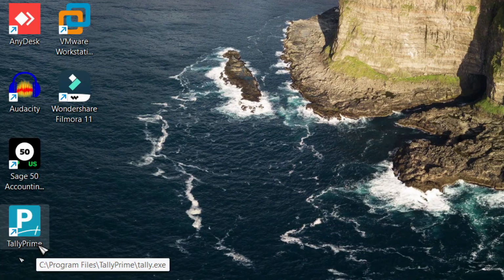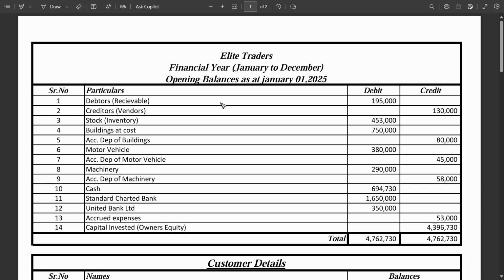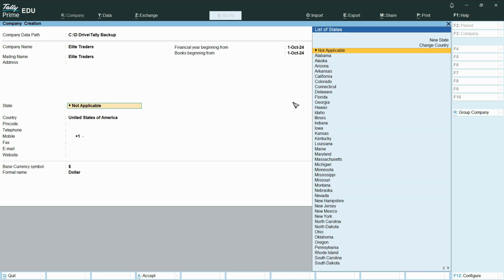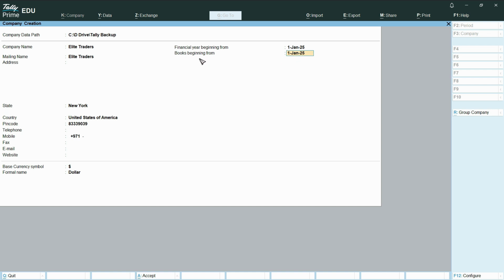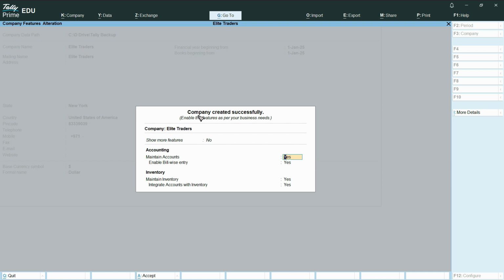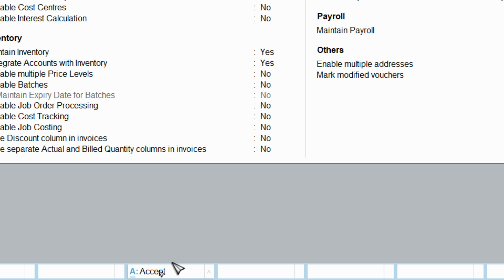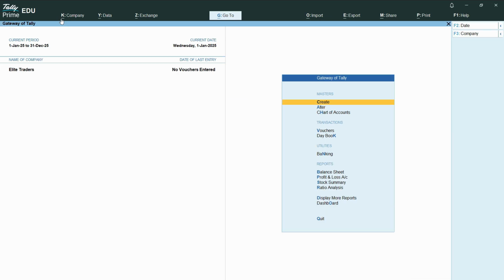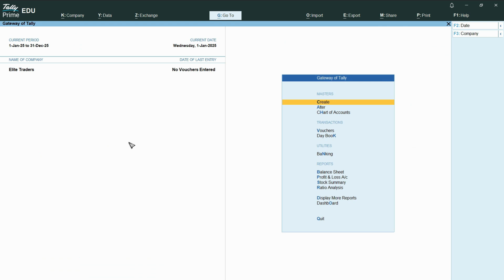Creating New Company and Altering Existing Comnpany Details in Tally Prime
In this Topic We will learn Creating New Company and Altering Existing Comnpany Details in Tally Prime. For more informative videos like this please mention down below in comments about future topics you wanna see on this channel and ill add them for you